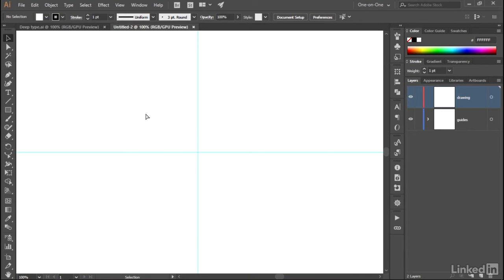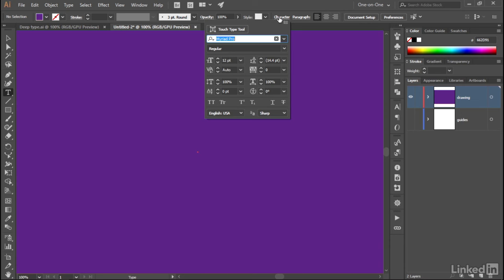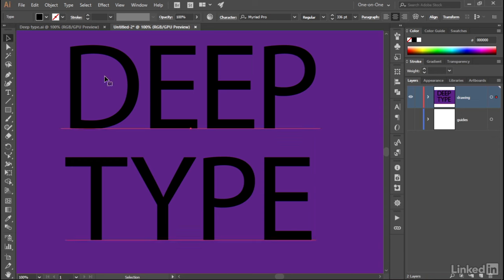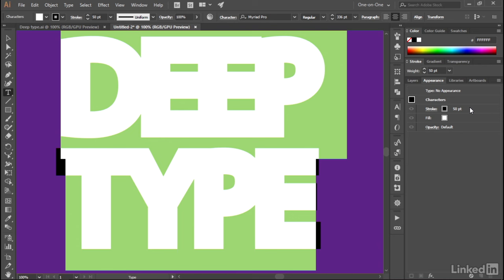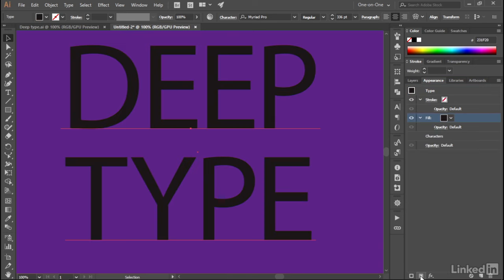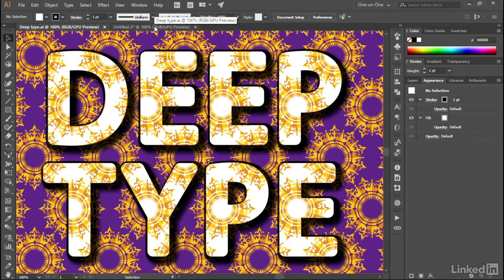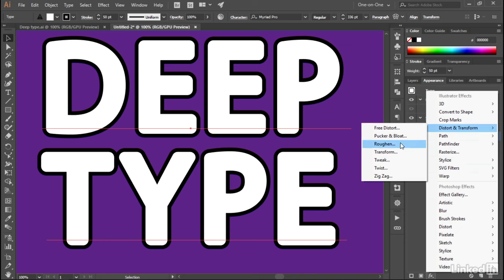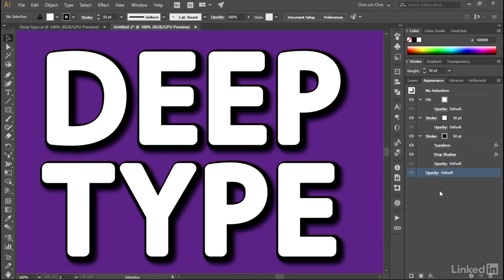0407 Applying appearances to editable type